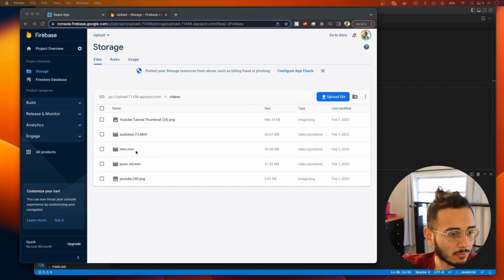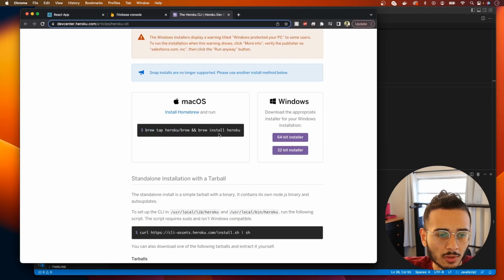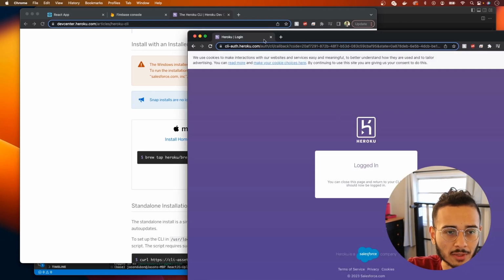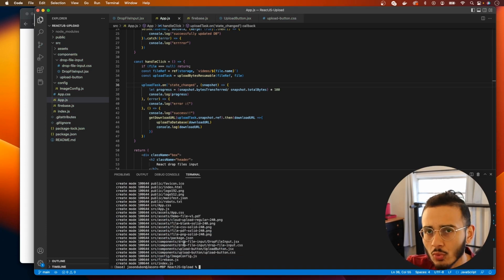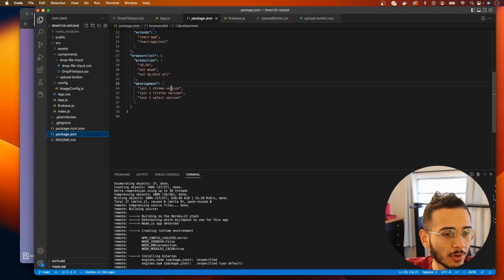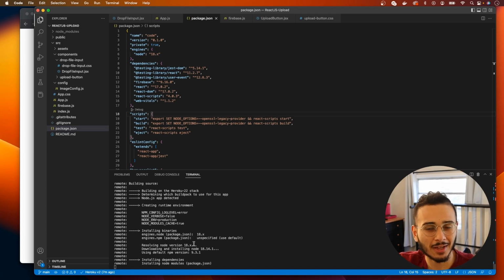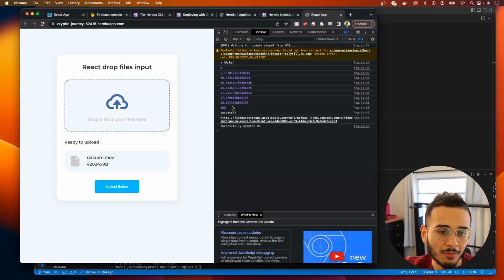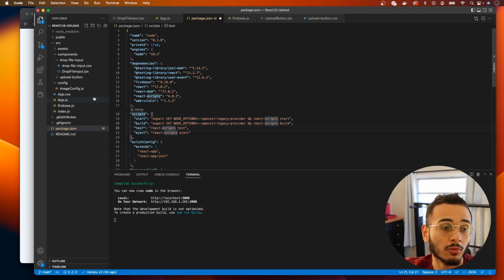Deploying ReactJS App To Public Domain Using Heroku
In this video, we deploy the ReactJS Web Application, that we created in the previous video, to Heroku.

0:00 Intro

Setup:
Rodecaster Pro